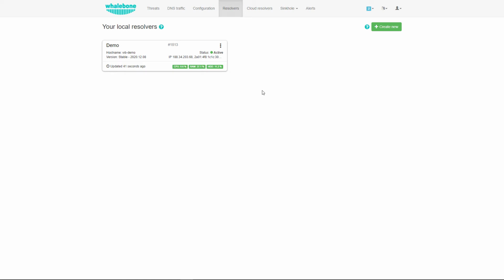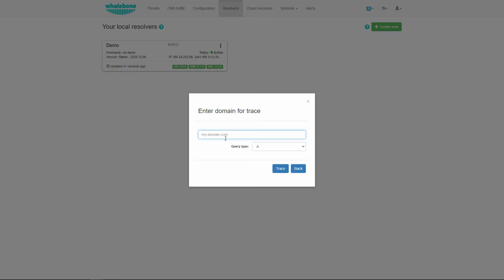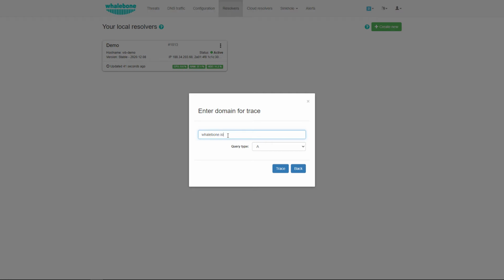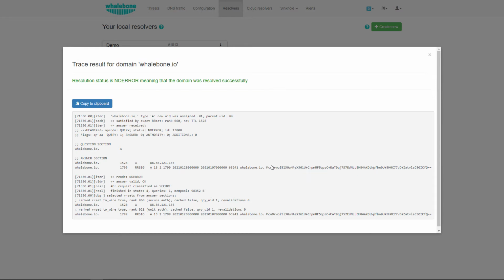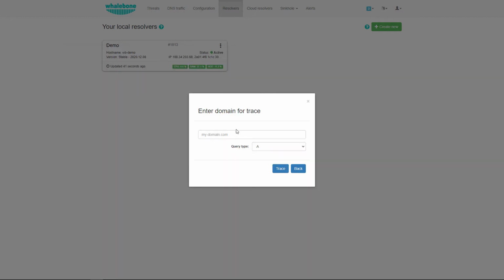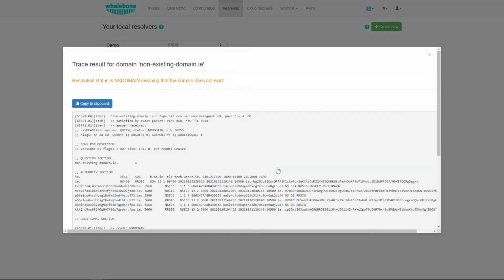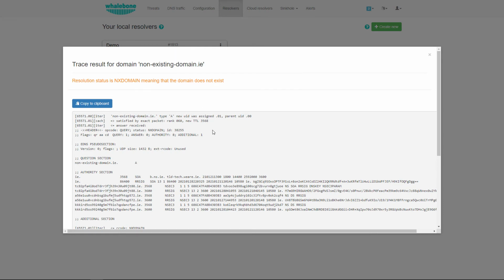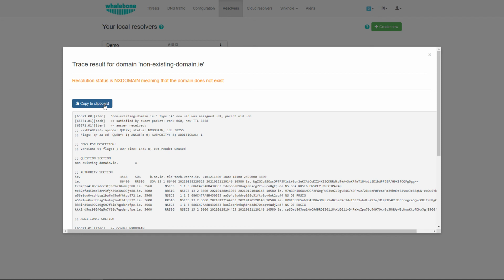Whalebone ISP — Admin's Guide: Domain Tracing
This episode of Admin's Guide shows how to easily trace particular domain at the on-premises resolver easily through Whalebone Administration, how to understand the results and confirms that you can always ask Whalebone support for help. Find out more about Whalebone for ISPs and get a free demo

Our "How To" series illustrates how to make the best of our unique CyberSecurity product and its administration interface for ISPs. 🐋 Learn to use all the features to make sure your network is fast, reliable, and safe with Whalebone.